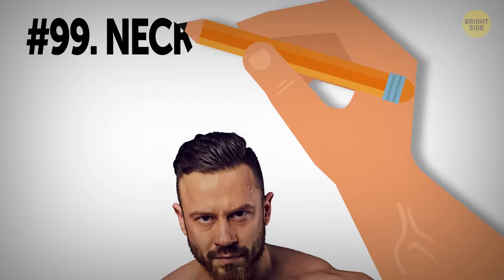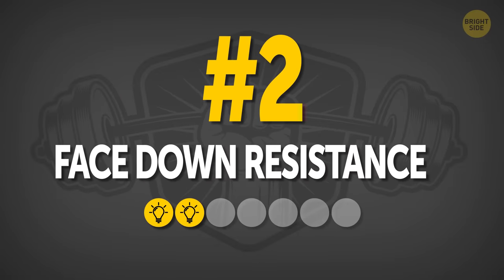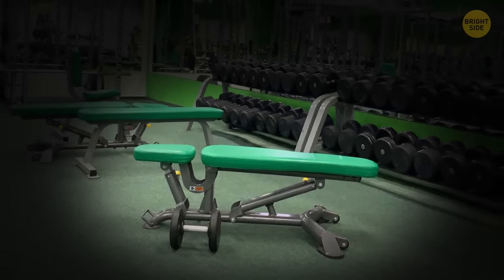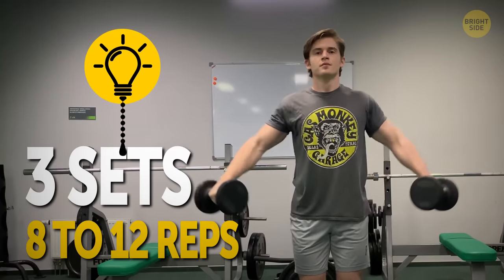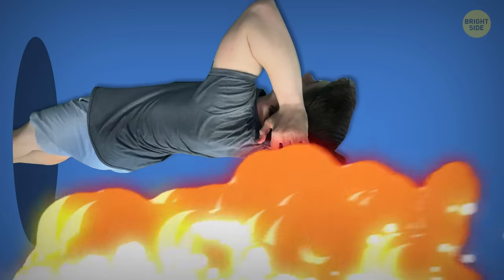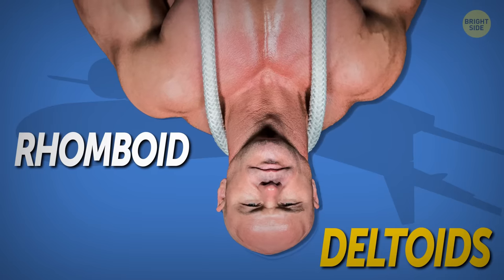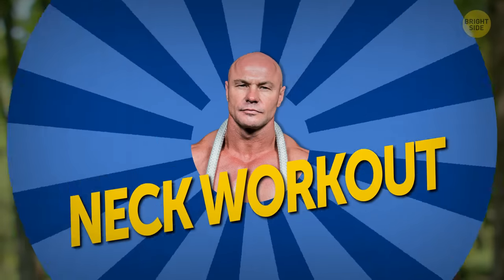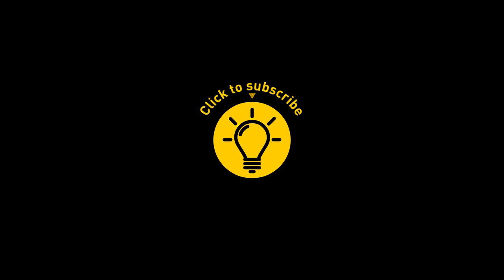7 Exercises for Men to Build a Big Strong Neck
Building strong neck muscles may not be on your first priorities list when working out, but, in fact, you shouldn’t neglect them. They not only add to your overall image but are also good for your health! In 2008, scientists from National Research Center for the Working Environment in Copenhagen proved that strengthening your neck relieves pain in this area, so why not start benefiting yourself right now and do some neck-building exercises?

But don’t overdo it. Your neck is more vulnerable than the rest of your muscles, so keep the weights lighter than you would for other exercises. Waking up one day without being able to turn your head is not a sensation you’d like to experience. So keep your neck safe and don’t break it!

TIMESTAMPS:
Dumbbell shrug 0:33
Face down resistance 1:31
Single-arm dumbbell row 2:24
Lateral raise 3:34
Front dumbbell raise 4:28
Face up resistance 5:31
Reverse fly 6:30
Additional recommendations 8:09

SUMMARY:
- Dumbbell shrug is an exercise that targets both your shoulders and your neck, so there’s a double benefit here. It’s a basic set that should be incorporated in any neck workout.
- Face down resistance exercise targets your neck specifically, but it should be performed with caution: if you do it wrong, it can lead to serious injury.
- Almost any exercise, if it’s not extremely isolating (like biceps curls, for example), targets several muscles at once. Dumbbell rows are not an exception: they target your triceps, shoulders, and back of the neck.
- Lateral raise targets not only your neck and traps but your shoulders and upper arms as well.
- Front dumbbell raise targets the front of your shoulders, your traps, and sides of the neck, as well as the upper chest muscles.
- With face up resistance you’ll be targeting your traps, deltoid muscles, and the back of the neck.
- Reverse fly exercise doesn’t directly affect the neck. It targets the rhomboid and the deltoids, making your neck and shoulders stronger and more flexible.
- Don’t forget to warm up your neck. It’s one of those regions of your body that are more vulnerable when it comes to strain damage, along with your lower back and joints.
- Neck workout shouldn’t be the only workout of a day — it’s normally combined with something else, and trainers argue about which is best: to combine it with your arms and shoulders day or give it a go on a chest and back day.
- It’s as important to cool down after a neck workout as it is to warm it up. Cooling down is often neglected at the gym, but professional trainers advise against this practice.